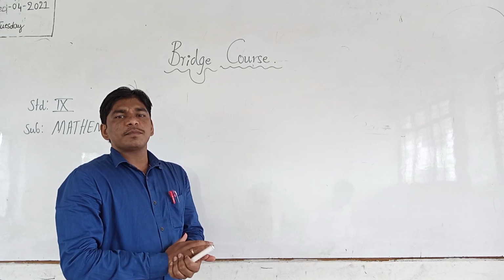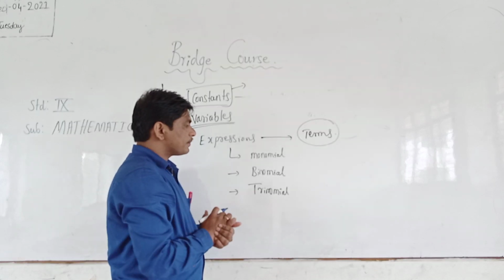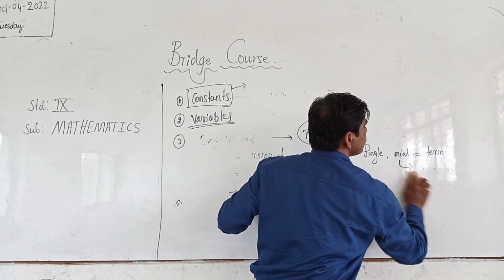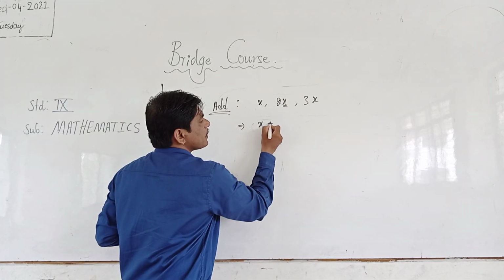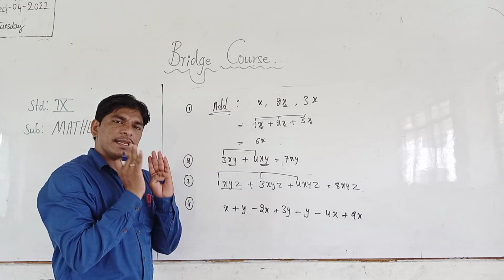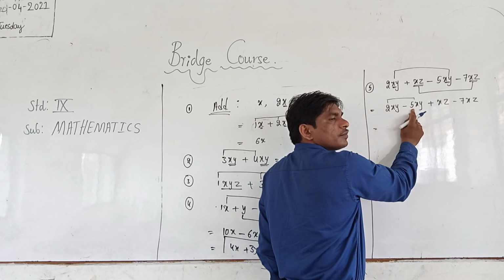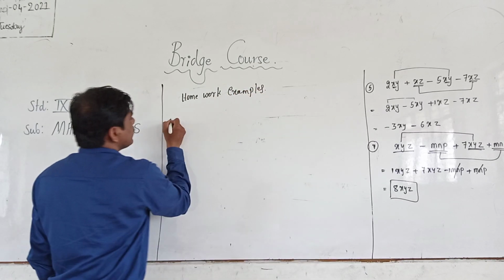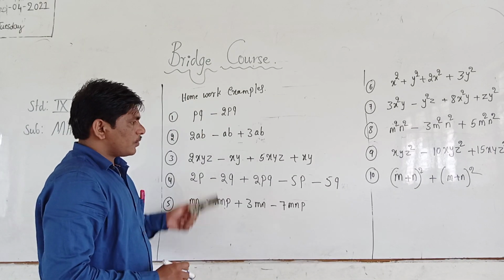BRIDGE COURSE | MATHEMATICS | GRADE 9 | PART 1